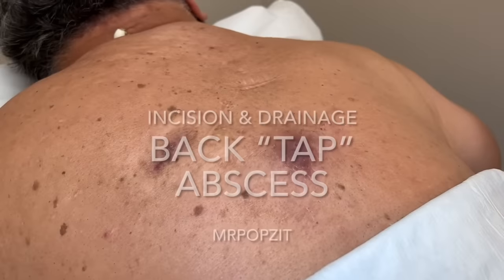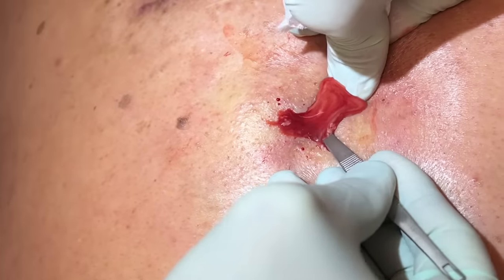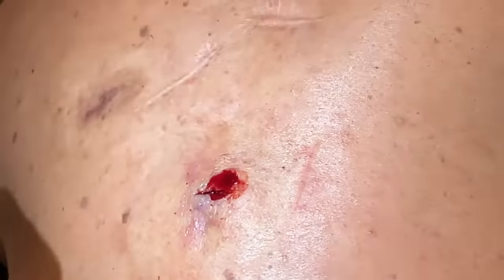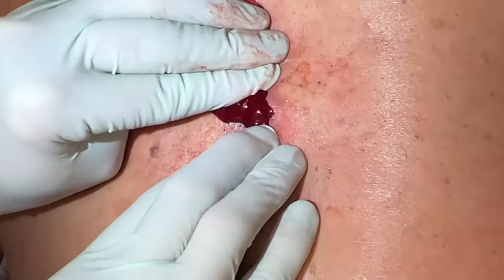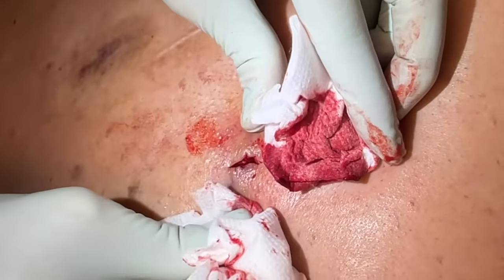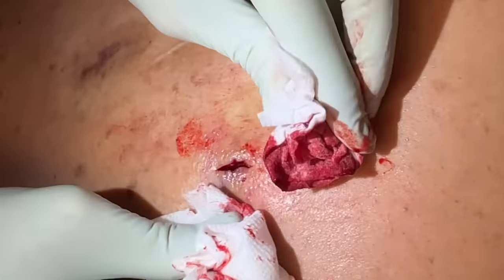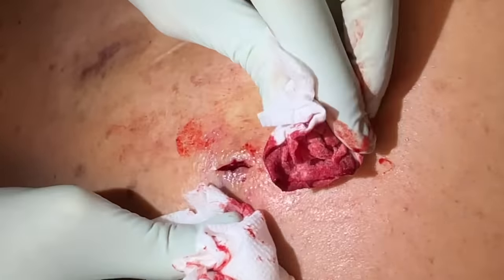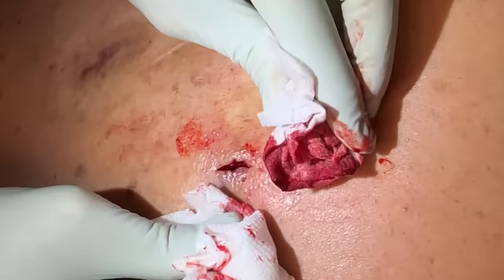I “tap” the deep pocket of purulence on his back and it flows out relieving the pressure. Happiness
This is a patient that has had multiple cysts over the years. He was scheduled to come see me for an excision but in those few weeks the cyst swelled and became greatly inflamed. I performed an incision and drainage procedure to relieve the built up pressure and fluid that was causing pain and loss of sleep. We did also get some cyst particles and sac lining out as well but it appeared most of the contents had almost liquified. Patient was very happy to have all that fluid out and he slept better that night. Thanks again to my patient for sharing multiple procedures with everyone.

If you love comfortable sandals then click the link above. I have multiple pairs and they feel like walking on soft puffs of air.